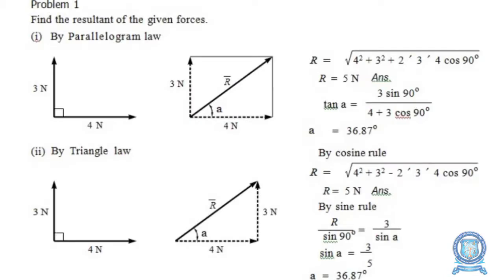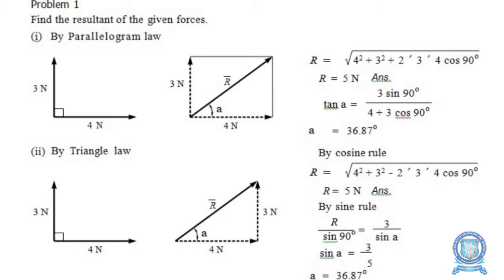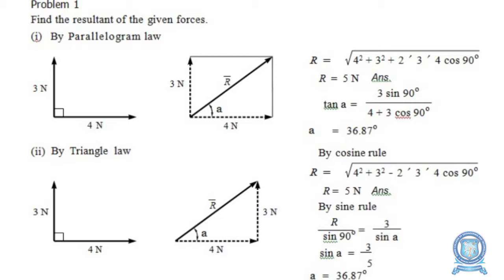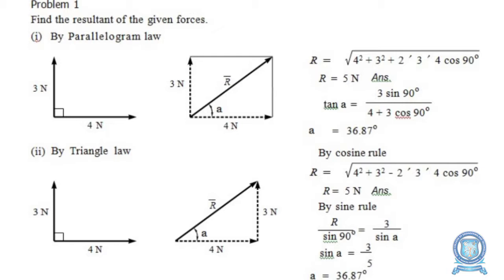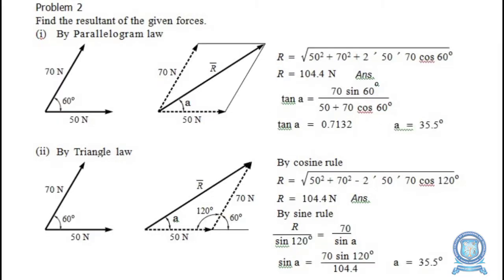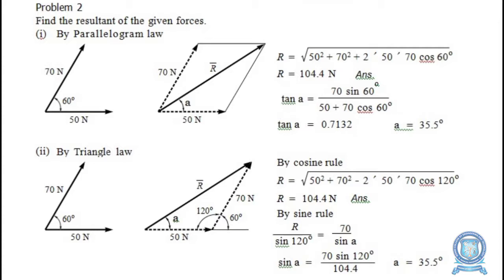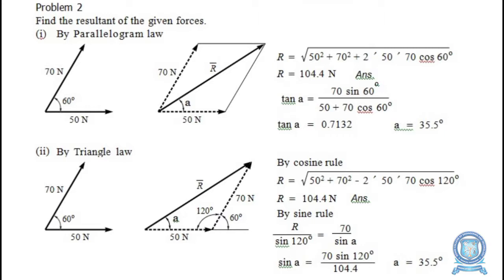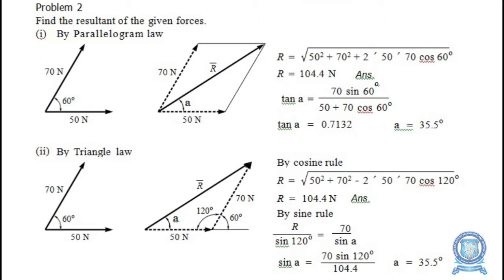GE8292 UNIT 1 ENGINEERING MECHANICS PART 4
TRIANGLE LAW AND PARALLELOGRAM LAW OF FORCES
BY
K RAJASUTHAN,
AP/MECH,
RCET.